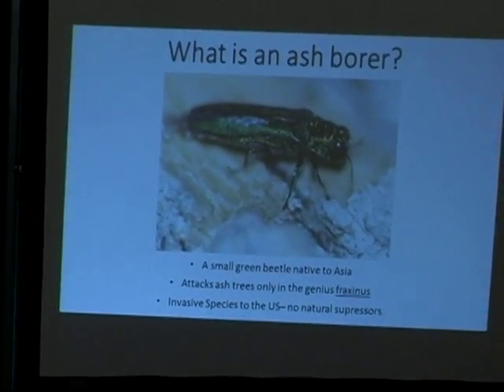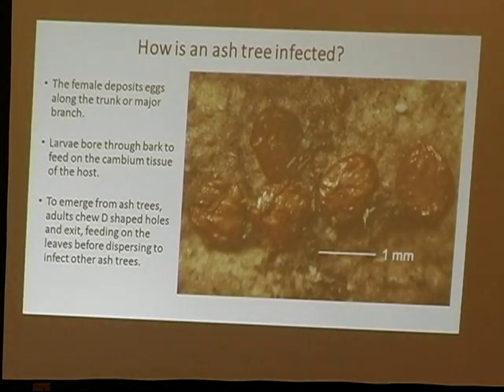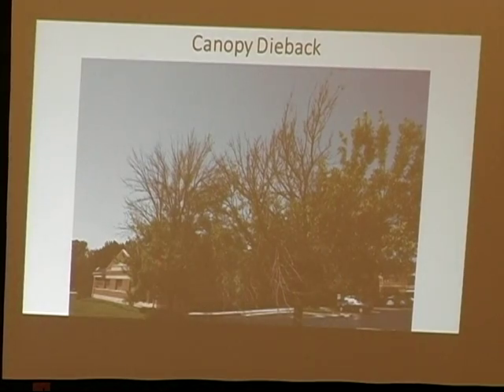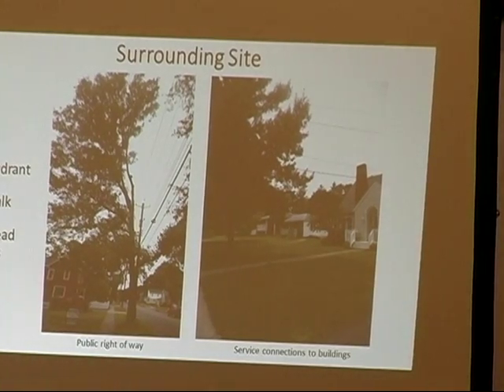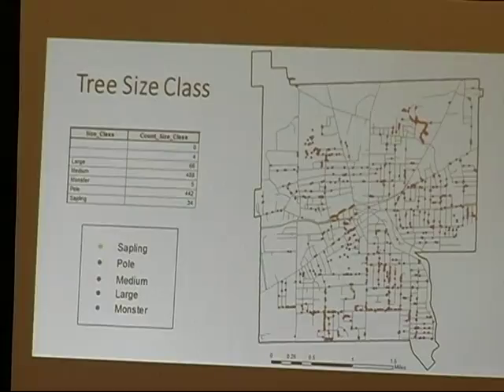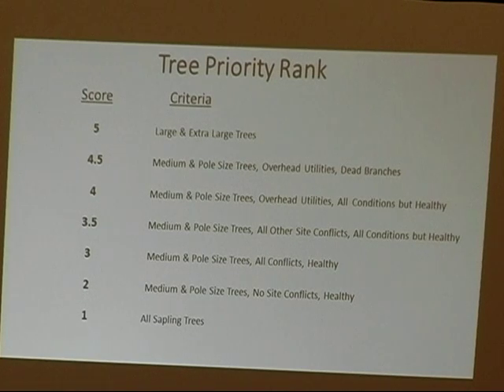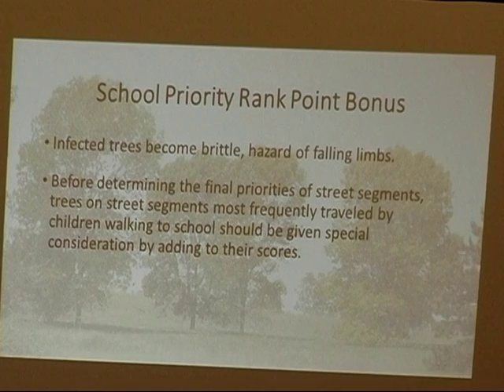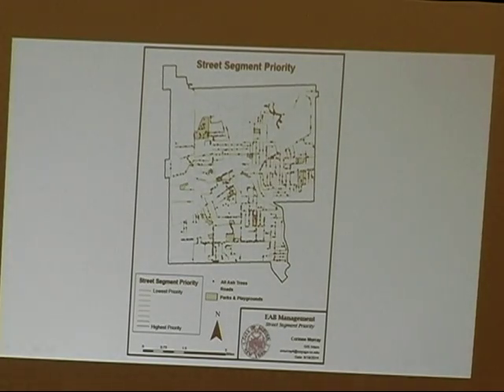City of Auburn Ash Tree Inventory: Identifying & Inspecting Trees for the Emerald Ash Borer